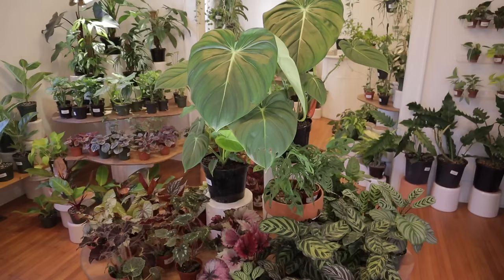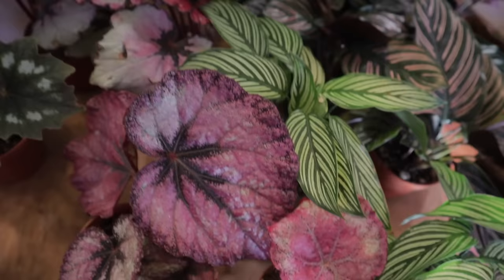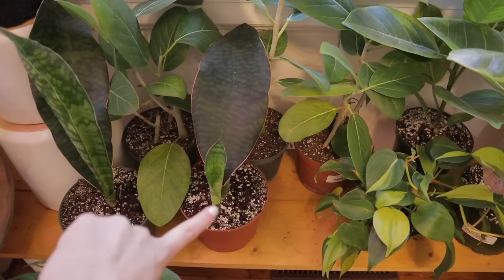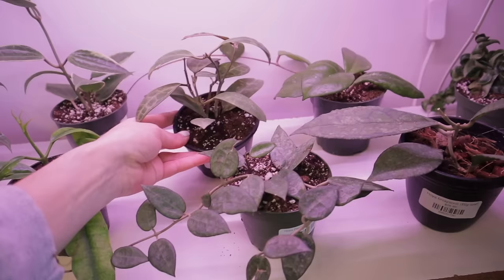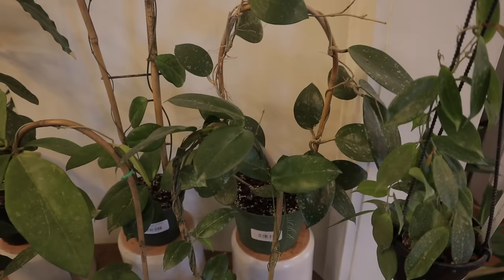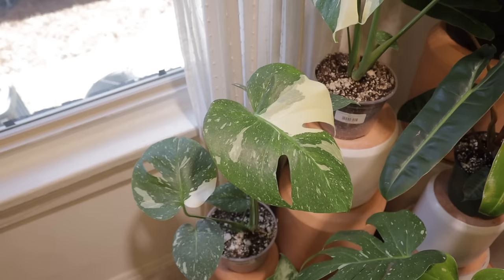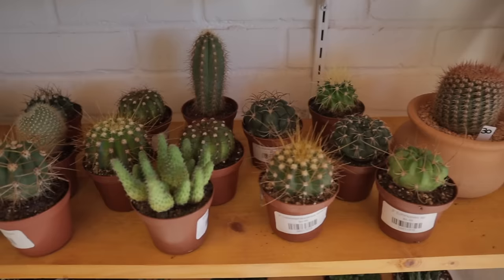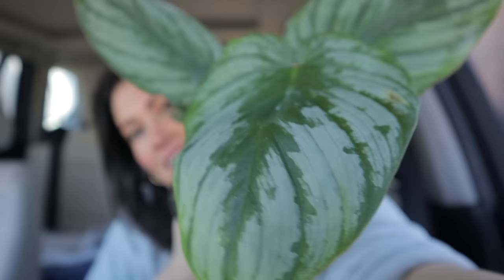Cactus Club Plant RESTOCK - Plant Shopping & Plant Haul - Houseplants & Indoor Plants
I'm excited to announce that you can purchase the plants that you see in this video! I have so many plant friends asking if they can purchase plants that they see while I shop. I've always wanted to accommodate, but I don't have any plant mailing skills. I asked Cactus Club if they would partner with me and they said yes! I've included the link above and below. If you see plants you like that aren't on the website, send an email to and Ivy will hook you up! Let me know if you buy any plants and thank you for supporting my channel.

If you see plants you like that arent on the website, send an email to and Ivy will hook you up!

RECOMMENDED PRODUCTS

3 Inch 20 Count White Terracotta Pots -